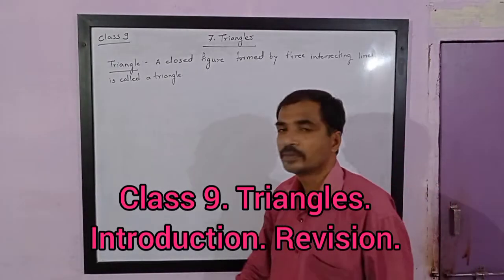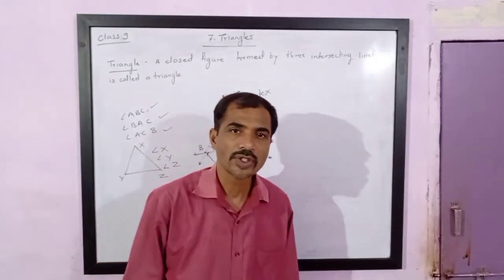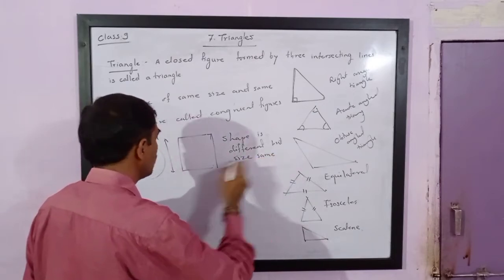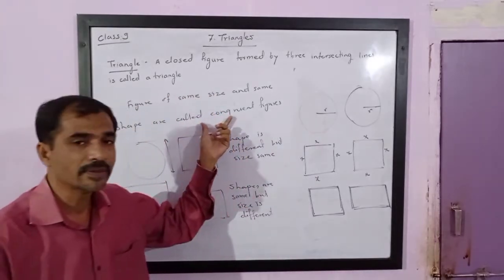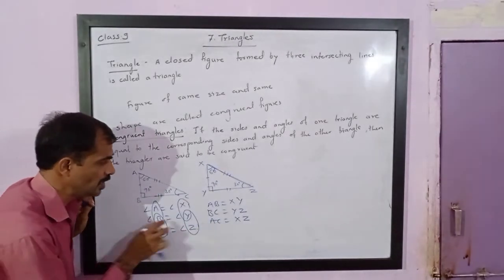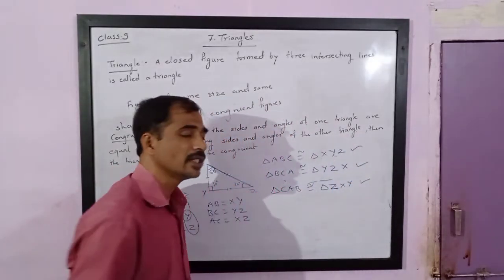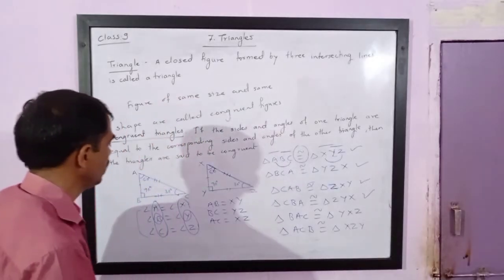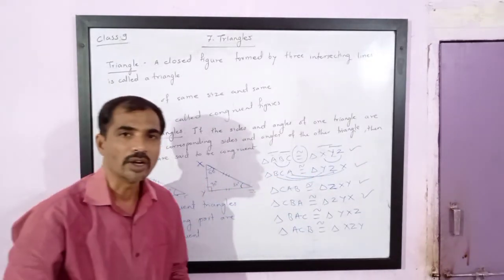Class 9. Triangles. Introduction, Revision.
Introduction, Revision.